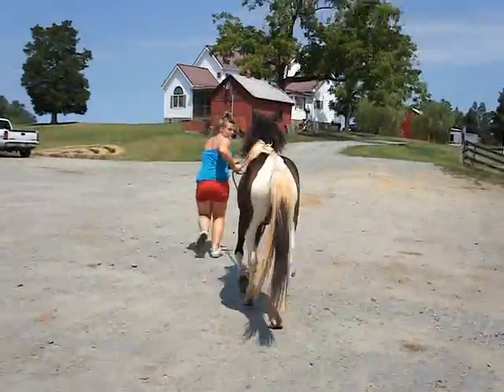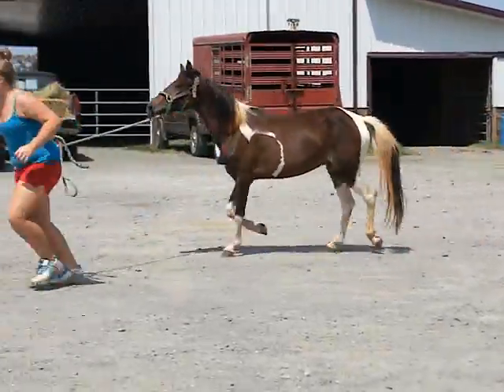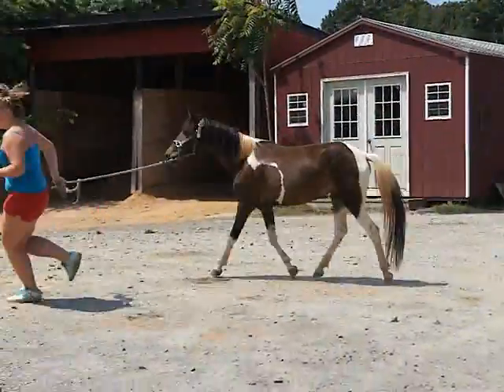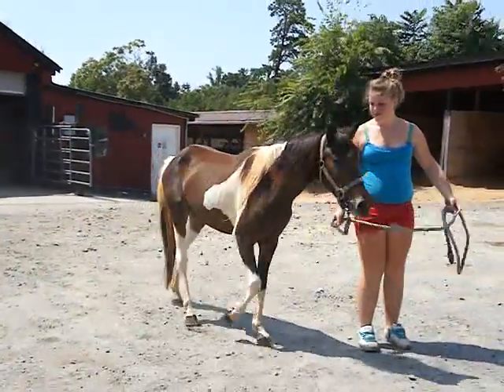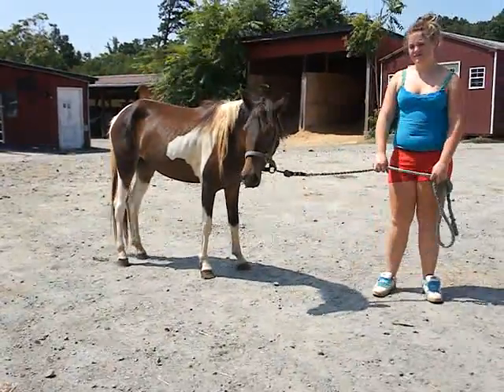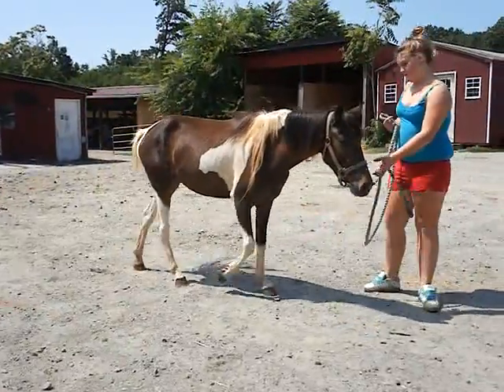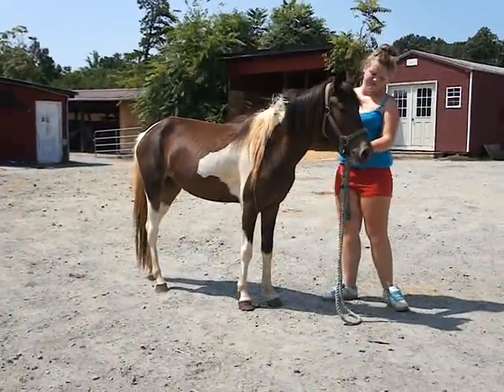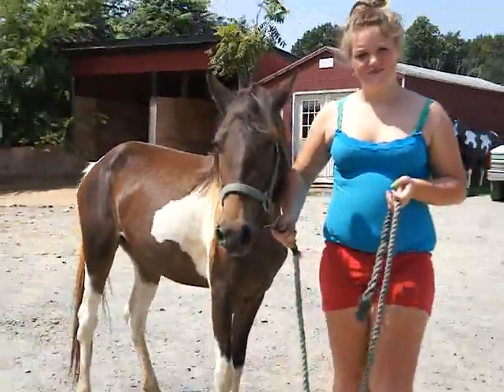BO8-12-11 117.MP4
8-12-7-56 Pinto pony mare coming 2 yr old halter broke good ground manners approx 11 hands.  $225.00